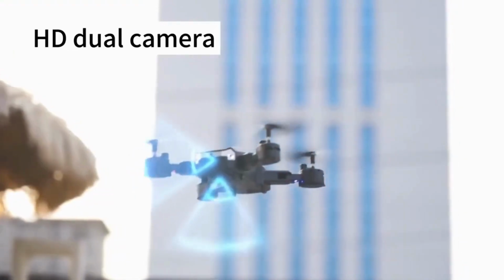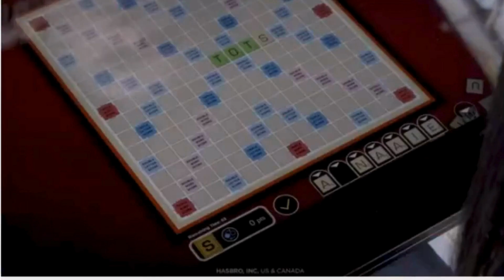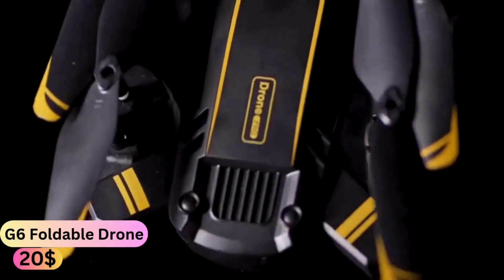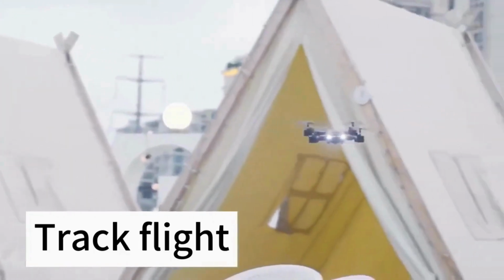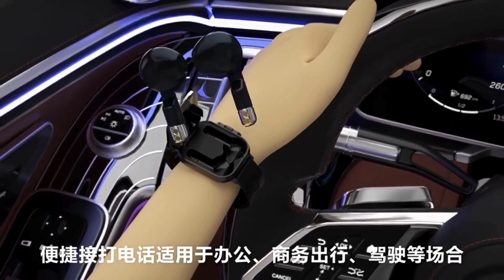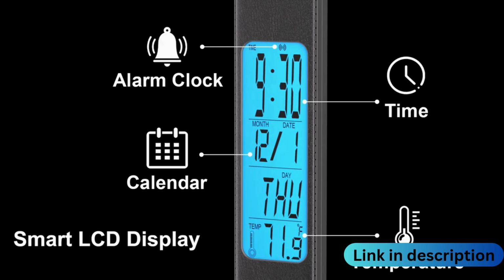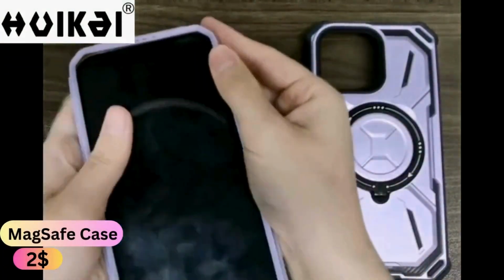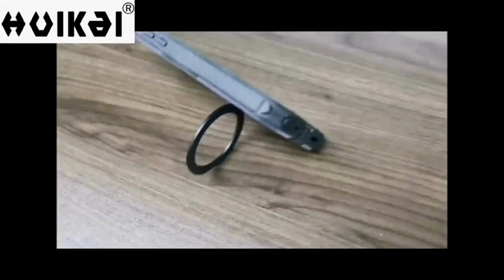7 Next Level gadgets on Amazon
7 Next Level gadgets on Amazon

 NOTE
  These gadgets are also aviliable on amazon but the original links are given below

Links:
Arcade 1Up DESK
Smart Phone Lock Box
G6 Foldable drone
Smart Sports Watch
LED Desk Lamp
Magnetic MagSafe Case
LED Fog Machine

Gadgets2024, TechTrends, MustHaveGadgets, GadgetReview, NewTech, InnovativeGadgets, TechGadgets, CoolTech, SmartHome, PortableGadgets, HomeTech, FutureTech,
 BestGadgets, TechEnthusiast, GadgetLovers, GadgetUnboxing, TechForHome, GadgetGoals, TrendingGadgets, LatestGadgets,
 GadgetGuide, Technology2024, GadgetShowcase, Electronics, SmartDevices, HomeImprovement, GadgetRecommendations, TechReview, GadgetAddict, 2024Tech